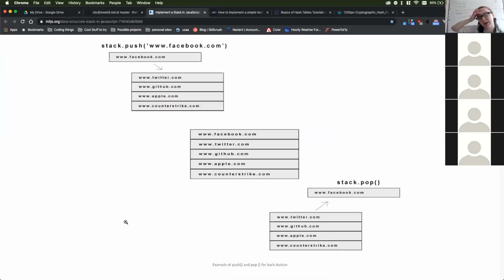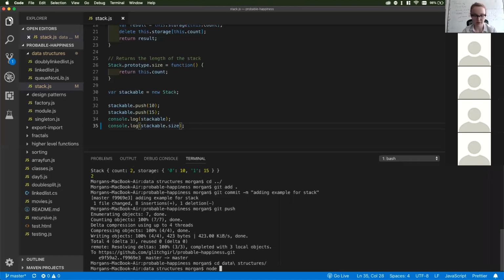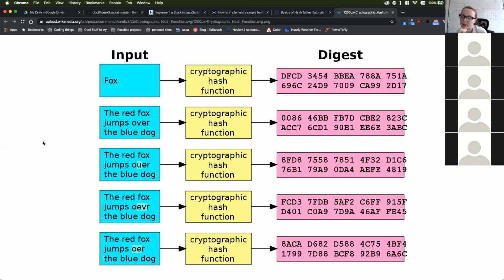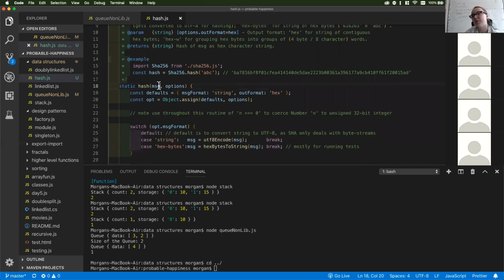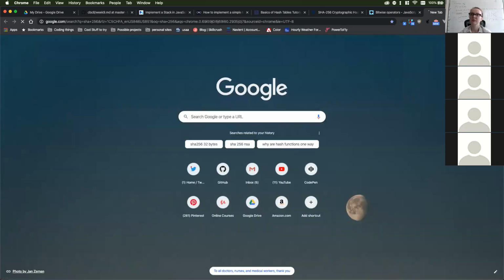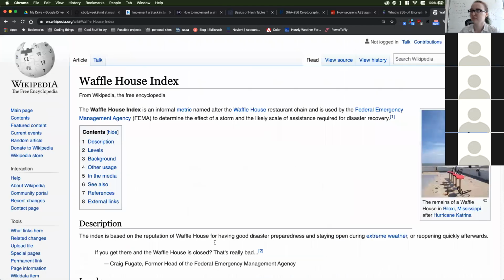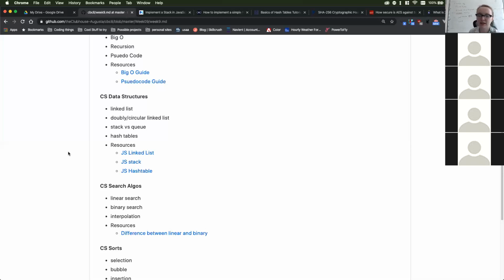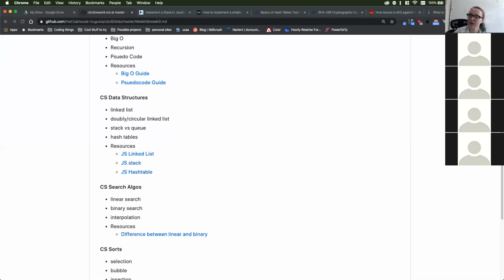class lecture 2 03 30